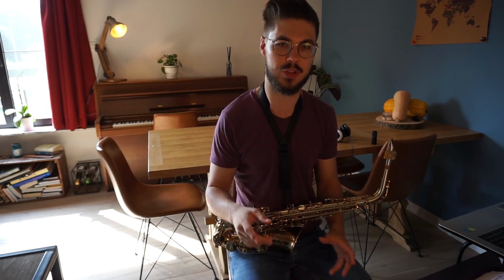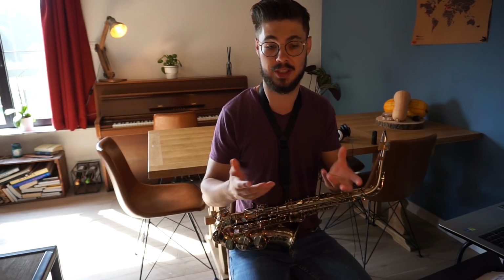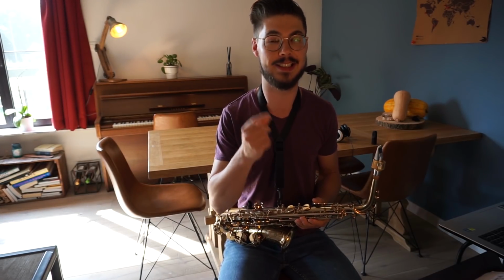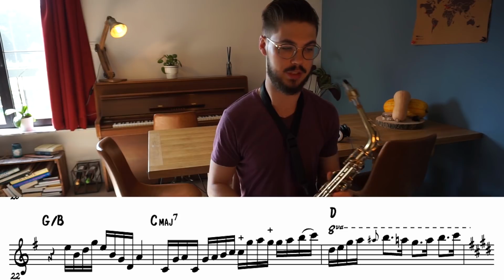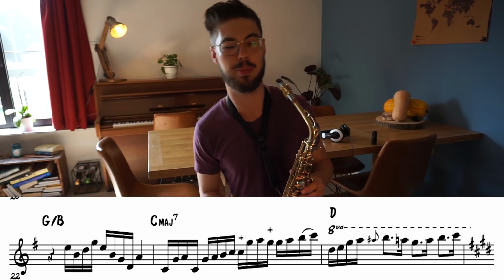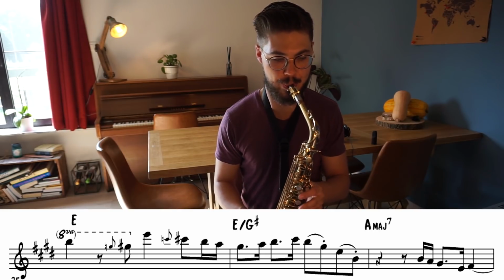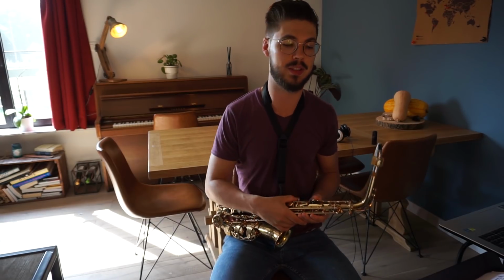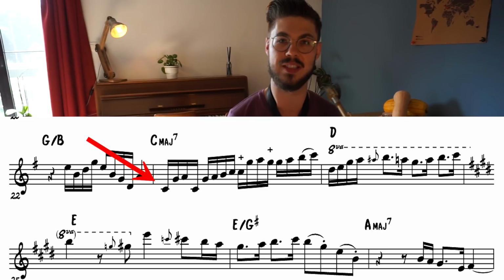Marc Russo - Lick Of The Week (Modulating Like a Boss using Altissimo)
Here is a Marc Russo lick I like from the Homecoming solo transcription I posted earlier this week with the Yellowjackets live at Pori 1988, hope you enjoy and let me know what you think!